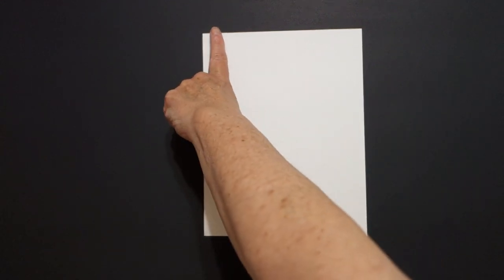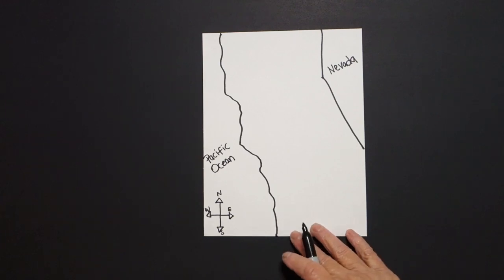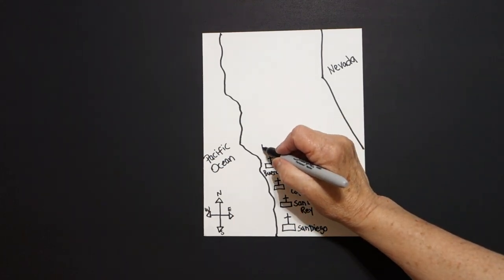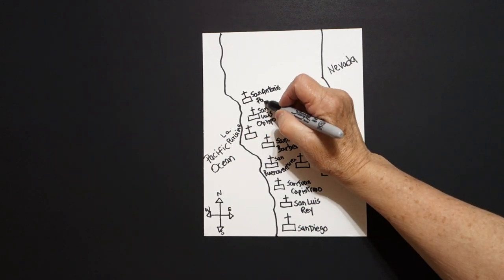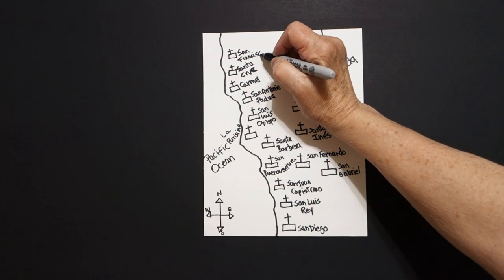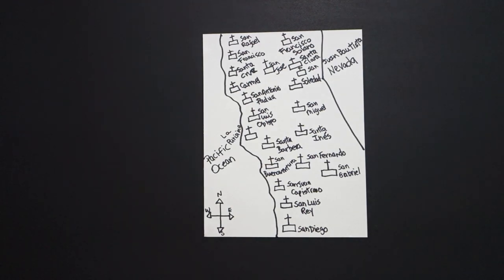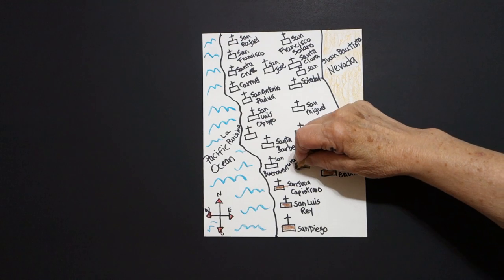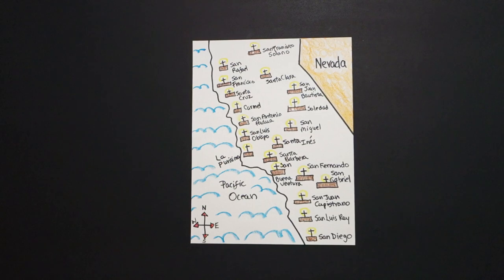Let's Draw a CA. Mission Map!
Easy to follow directions, using right brain drawing techniques, showing how to draw a CA Mission Map!